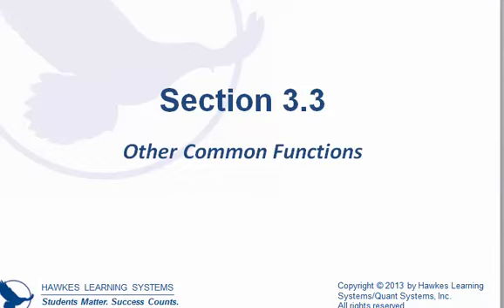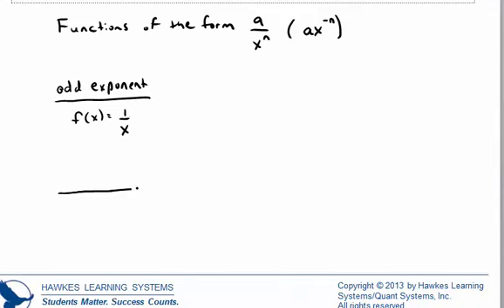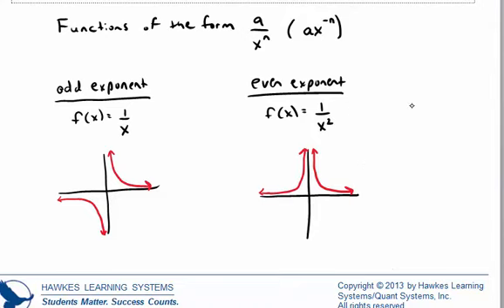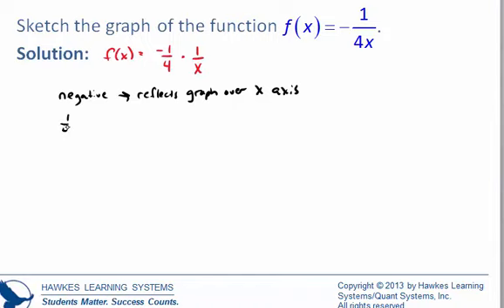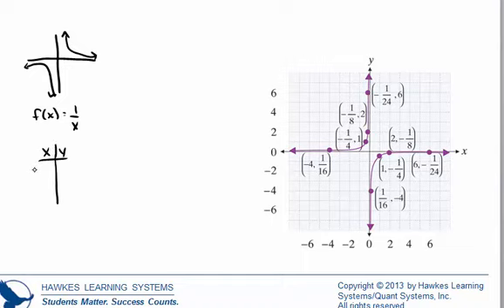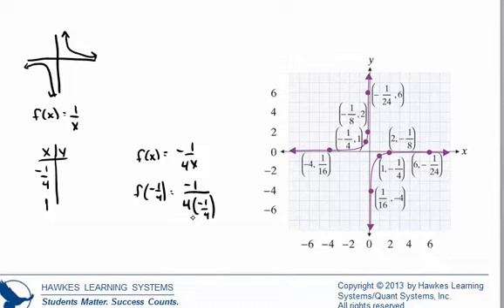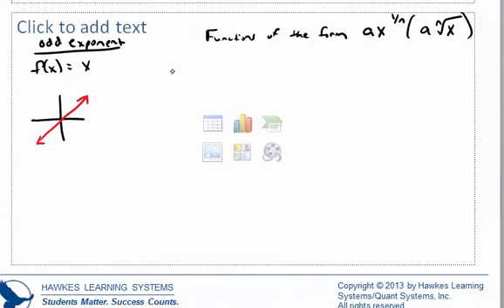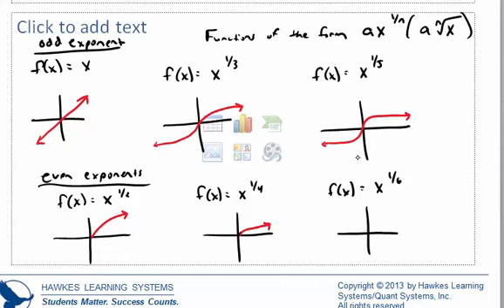Section 3.3, Functions of the Form a/x^n and ax^1/n